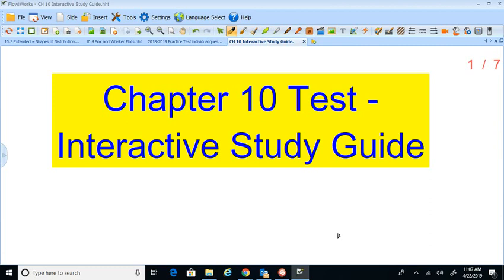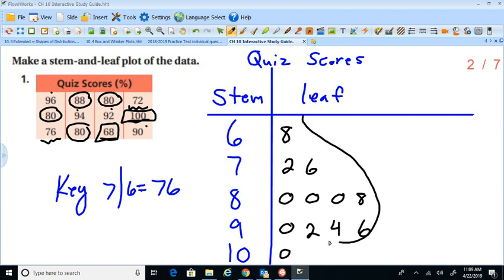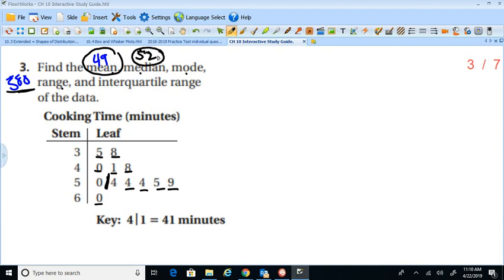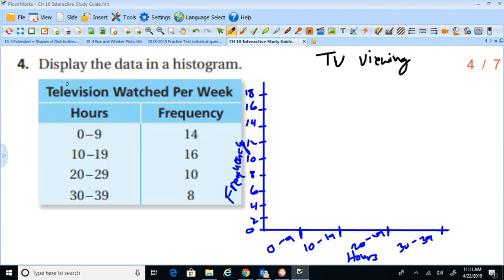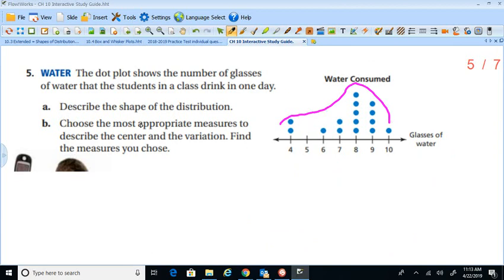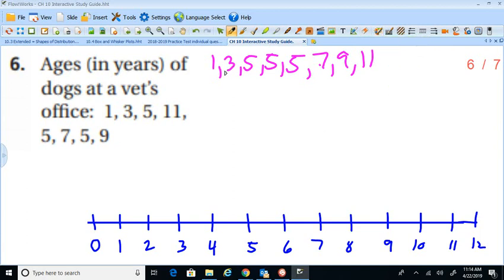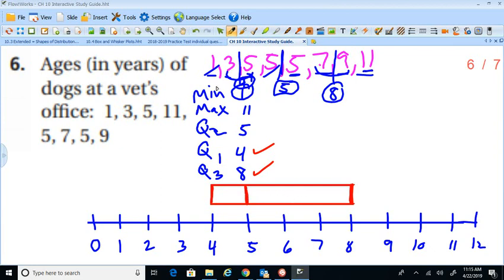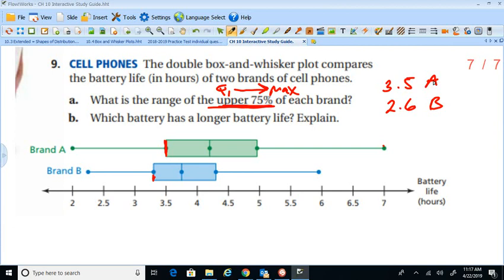Chapter 10 Test Interactive Study Guide